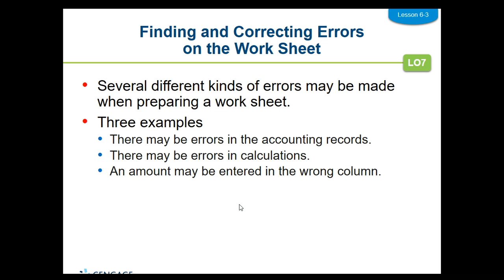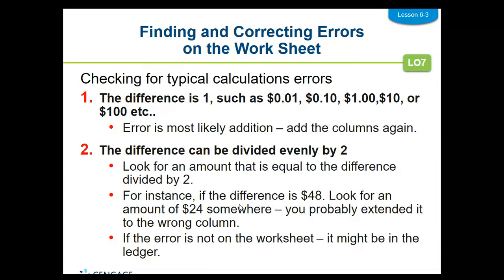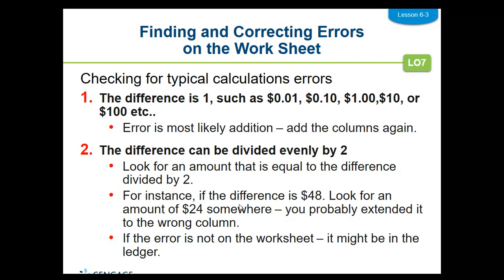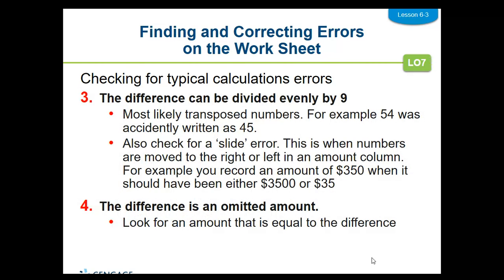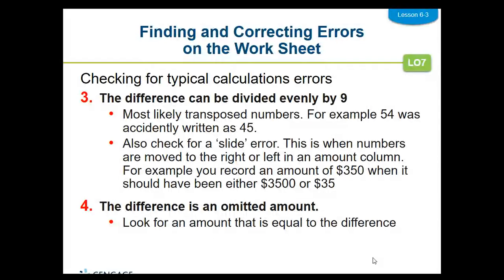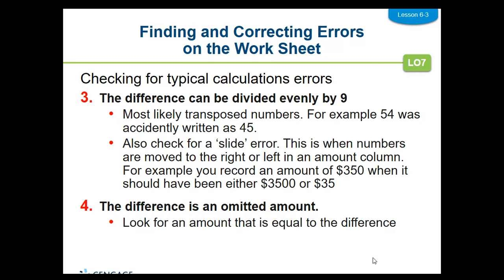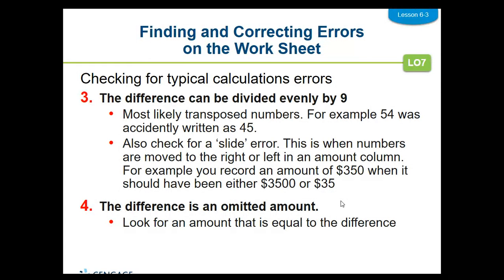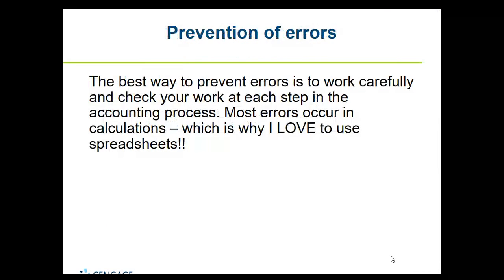Finding errors on a worksheet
2nd part of lesson 6-3